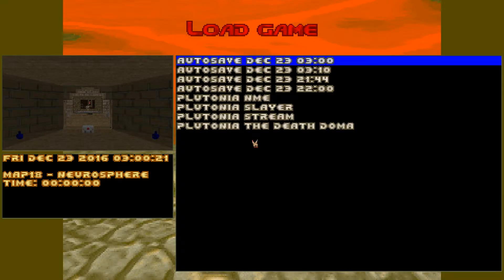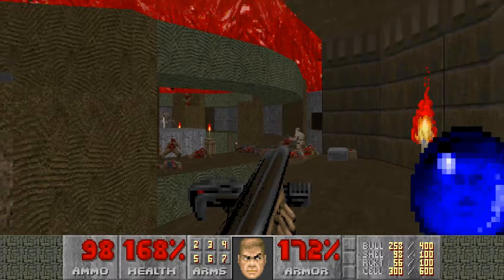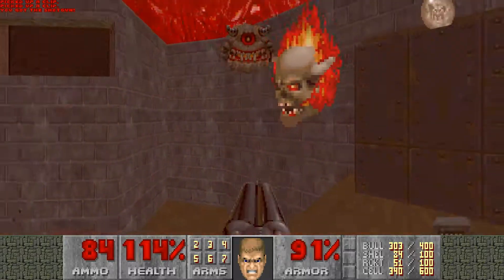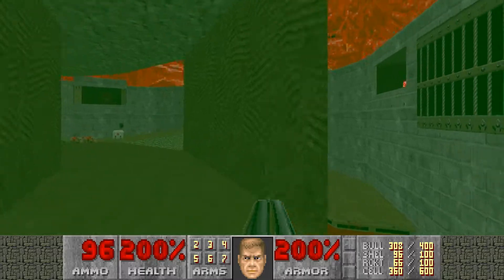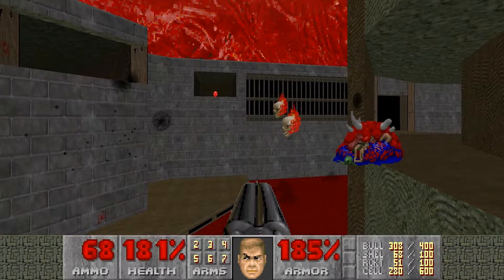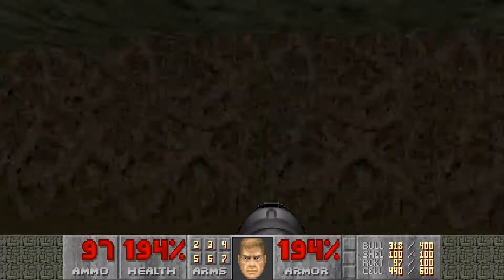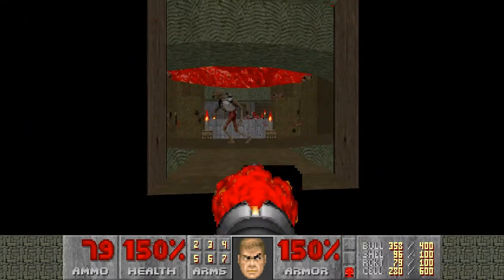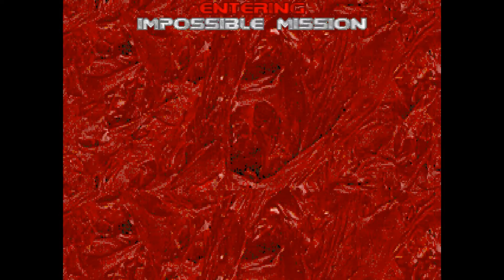Final Doom - The Plutonia Experiment - Map21 - Slayer - UV Difficulty [HD]